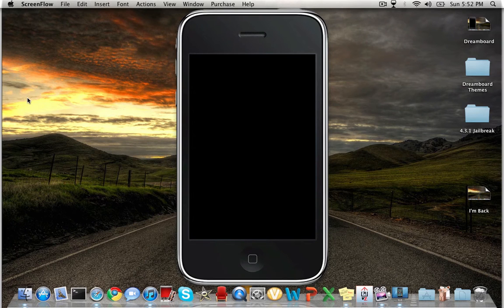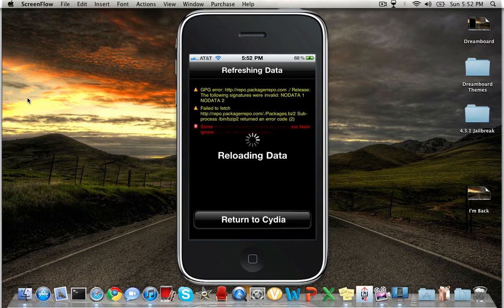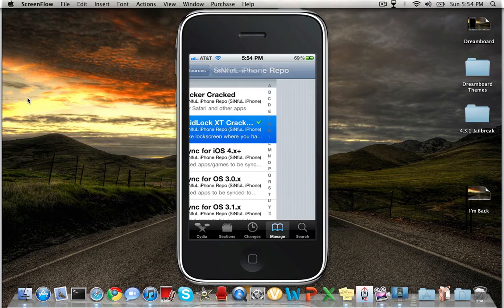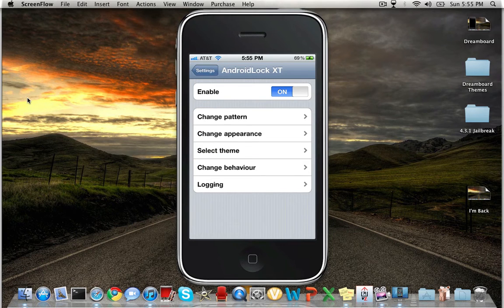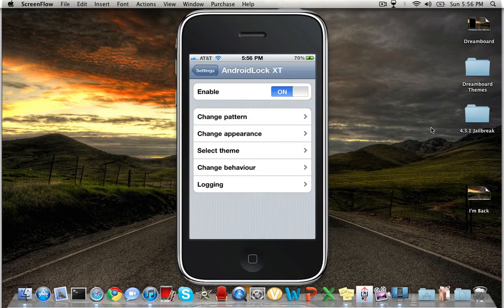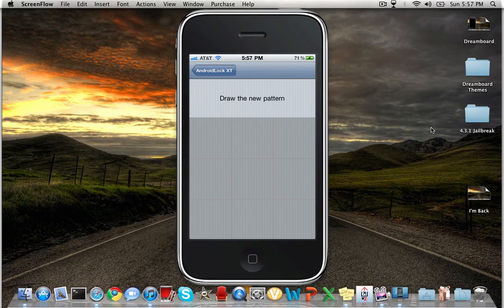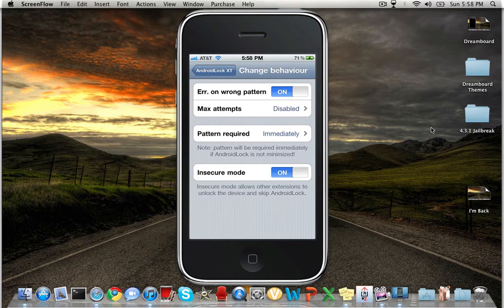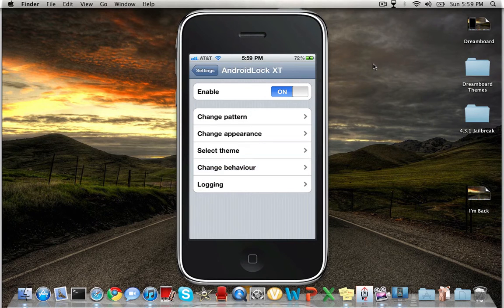Andriod Lock.mov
Alright so here is the info that you will need

Package - Android Lock XT Cracked

There will not be a icon, look in your settings, it will be the second section from the top. You can turn it on and off through the settings.